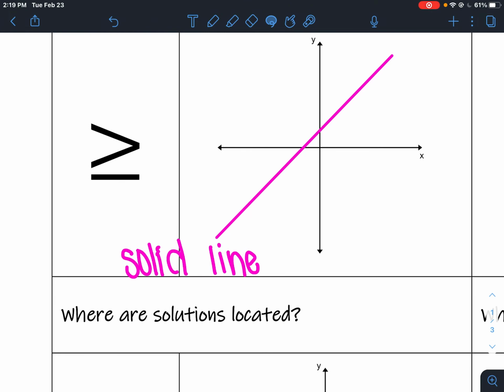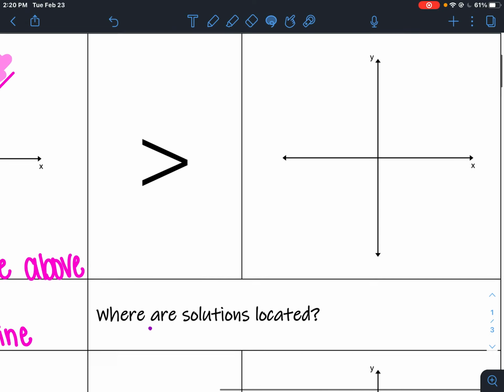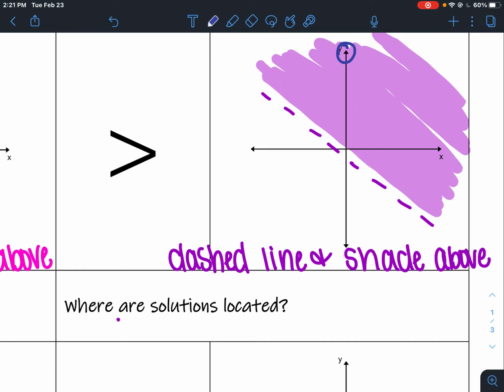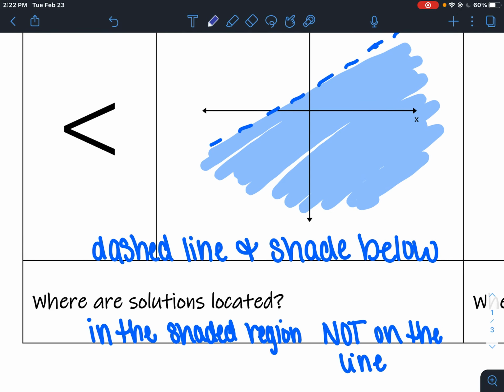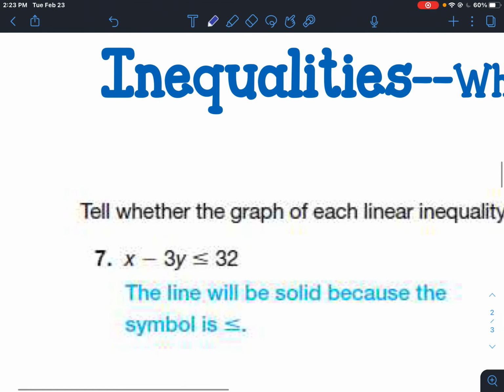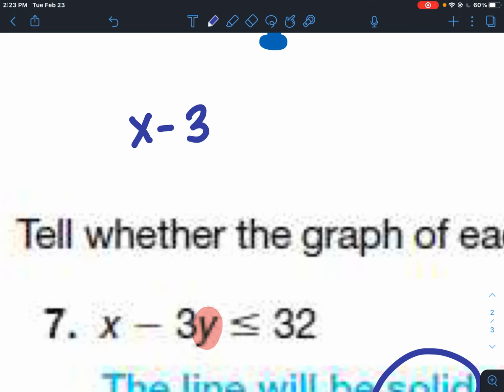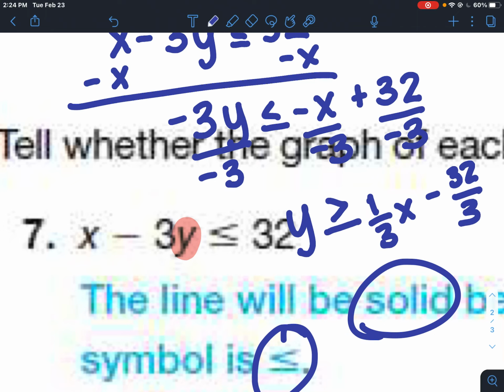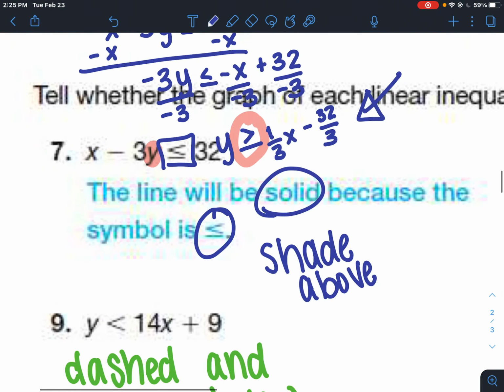Inequalities- what should the graph look like? VIDEO